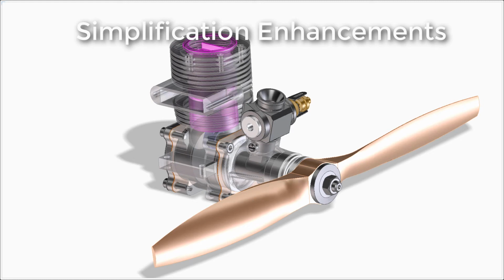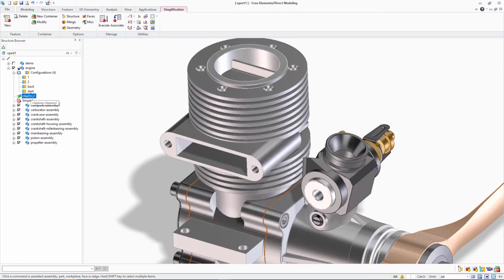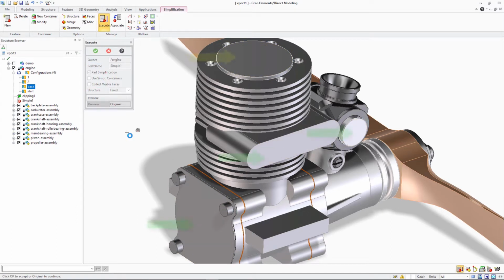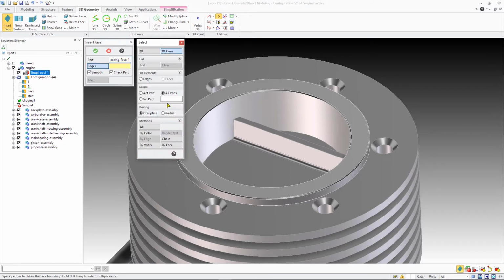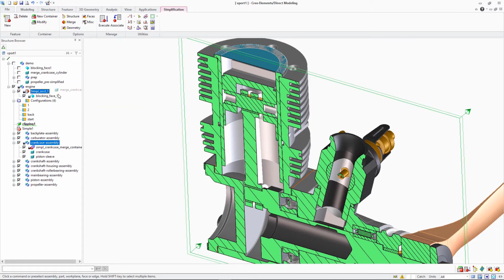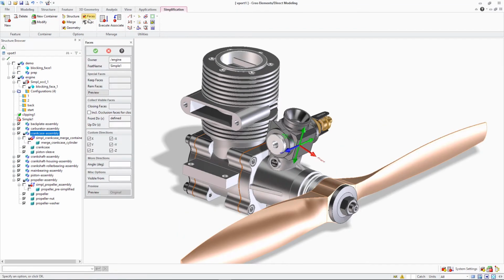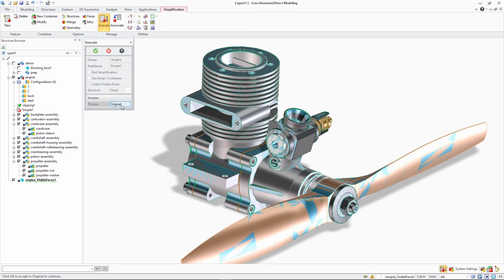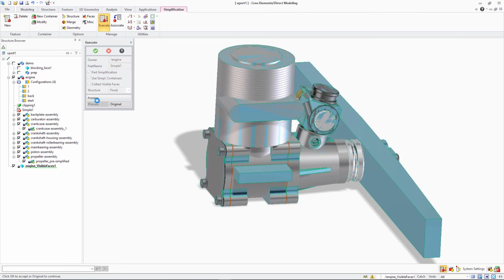Five Enhanced Simplification Capabilities | Creo Elements/Direct 20.5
Creo Elements/Direct 20.5 provides a variety of new Simplification capabilities. Here are five:
1. Improved Simplification Results for “merge” situations involving parts of different resolutions that are shared; or involving parts of different resolutions with multiple, merge-able parts per resolution; and for “inseparable assemblies” containing inseparable assemblies with library parts
2. New “Occlusion Faces” can be selected under the Simulation Options “Structure” . Selected Faces will be closed by removing inner loops and are then considered as occluding faces for the hidden part removal calculation
3. New “Special Pocket Removal” for larger, complex pockets
4. Simplification Containers, for new ways to set up methods around merge, associate, and visibility analysis
5. New Faces Collection mechanism, a new concept collecting “outer” (visible) faces only that supports “Occlusion Faces” and “Closing Faces”.

These enhancements in Creo Elements/Direct Modeling 20.5 significantly increase the power, flexibility, automation level, and quality of your simplification process.